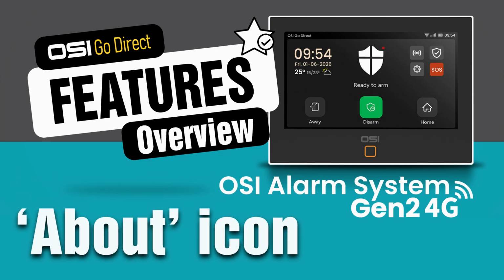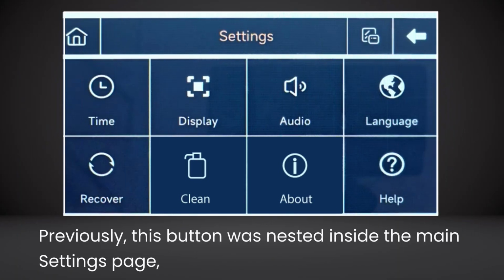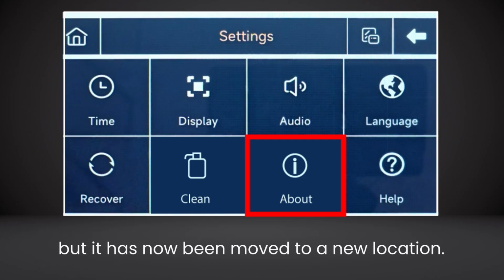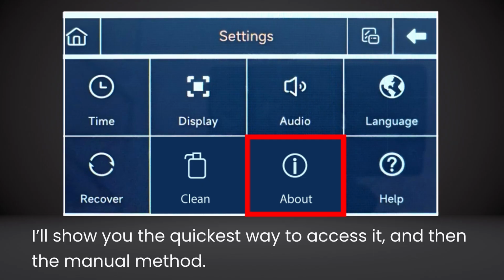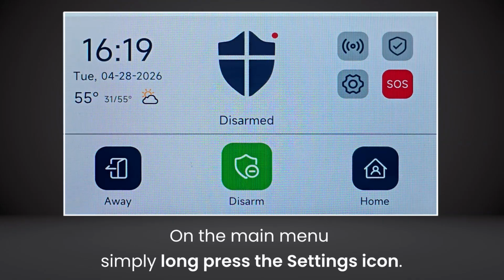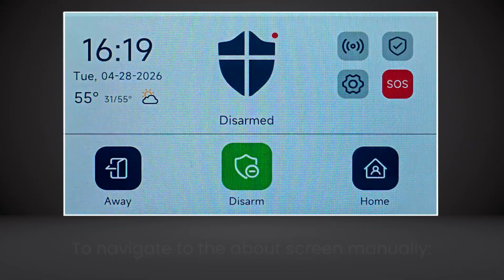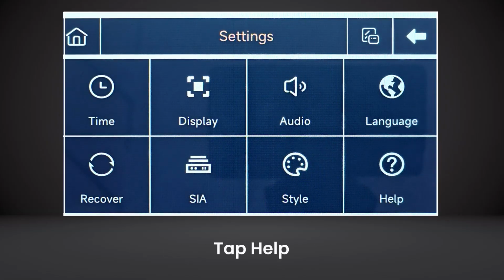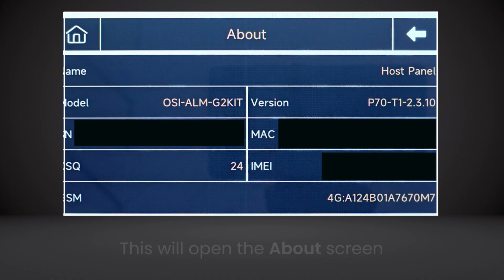OSI Alarm System Gen 2 (4G) Features: ‘About’ icon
In this video, I’m going to show you how to access the About menu.
Previously, this button was nested inside the main Settings page, but it has now been moved to the Help page.

Introducing the OSI Alarm System-Gen 2 (4G)

Experience flexible security with the OSI Gen 2 Smart WiFi Alarm System featuring 4G connectivity. Choose free Self-Monitoring with instant app alerts and no monthly fees — no contracts, no commitments. Or opt in to 24/7 Alarm Monitoring (available in Canada & USA) starting at just $20/month with a 1-year subscription. With a robust new OS, vivid 7" display, simplified setup wizard, long-lasting sensors, backup battery, and wireless strobe siren, this DIY system puts you in control of your home’s protection.